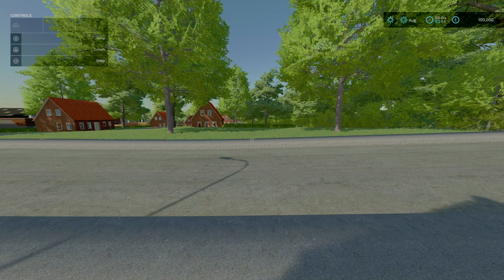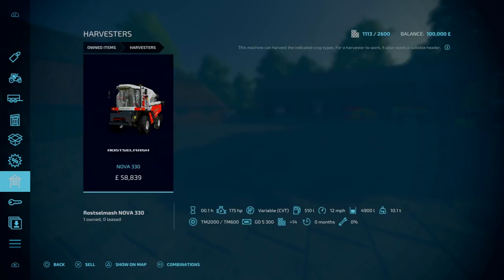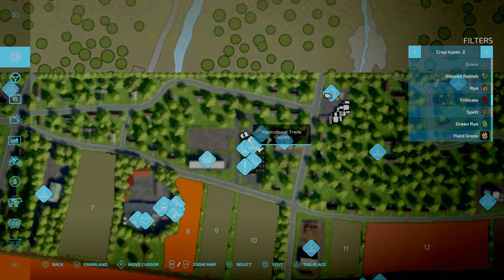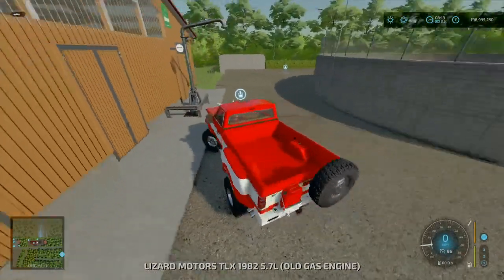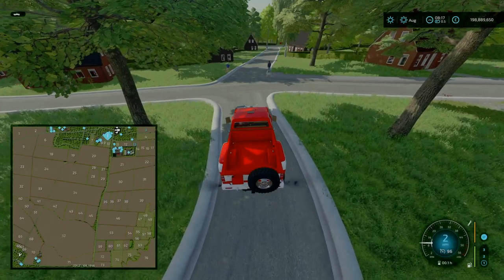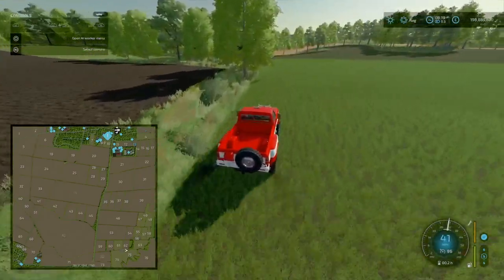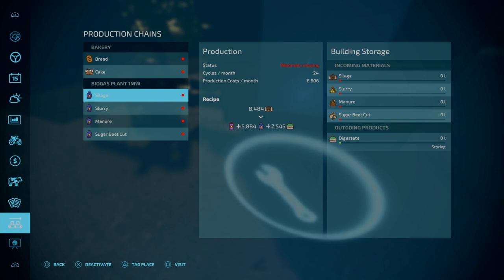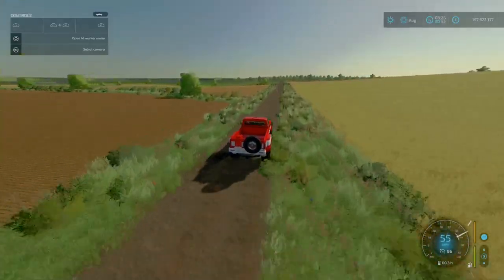'Gross Schneen' | NEW MOD MAP TOUR | Farming Simulator 22 (Review)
Welcome to Groß Schneen . We are touring this latest map in Farming Simulator 22. How Big Is It? Is there any required mods? How is it to play? Foresty?  Interesting Features? These questions and more will be answered

An beautiful german map where you can lost in the acres of fields.

Timestamp
0:00 Intro
2:10 PDA
3:40 Slot Count
4:26 Starting Equipment
7:02 Store
7:43 Driving Around The Map
10:50 Seasonal Growth
11:41 Driving Continue
13:27 weird physics
13:45 Cow Farm
16:22 2nd Farm
17:34 HUGE FIELDS
20:15 Animal Dealer and Pig Farm
23:43 Exploring The Countryside
26:15 Big Farm and BGA
30:26 Grain Mill and Main Sale Points
32:22 Final Thoughts, Rating and Outro